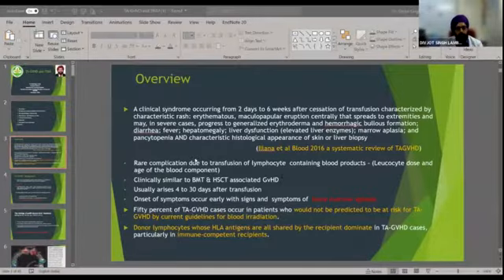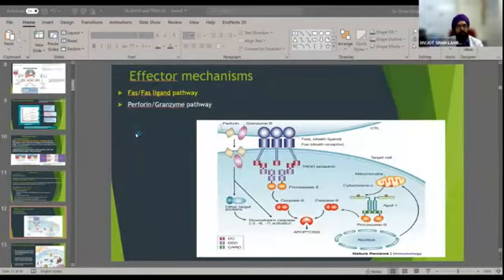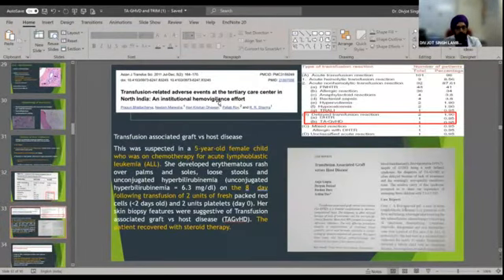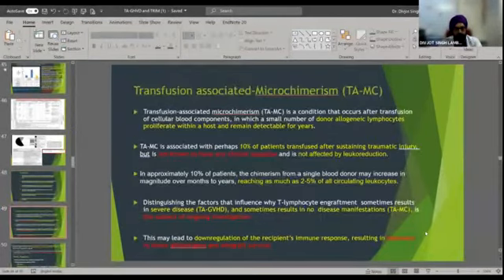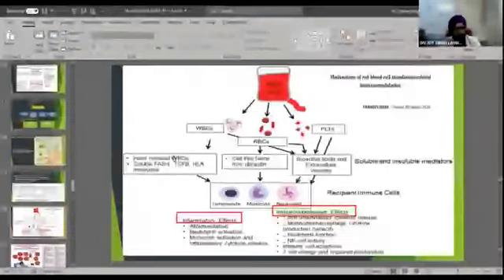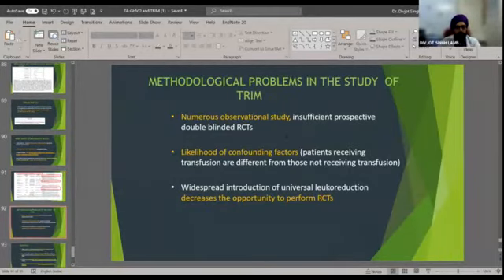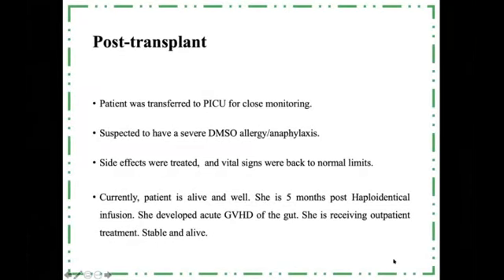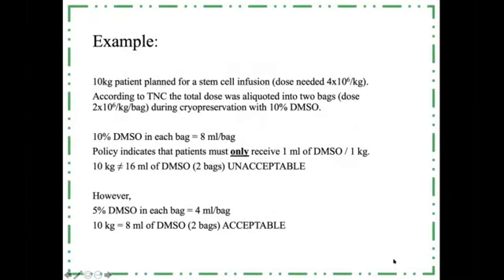3. “Cellular Therapy: Recent Update from Asia & Europe” Joint Webinar AATM & Barcelona Blood Centre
Transfusion Associated Graft vs Host disease and Transfusion-related immuno-modulation by Dr. Divjot Singh Lamba, India
Assistant Professor, Dept. of Transfusion Medicine, PGIMER, Chandigarh

Case Study: Unexpected Severe Anaphylactic Reaction to A Stem Cell Infusion by Ms. Rawan Aldubaian, Saudi Arabia

Discussion